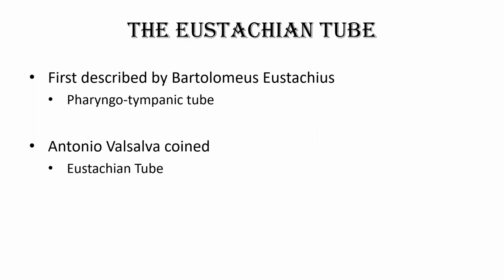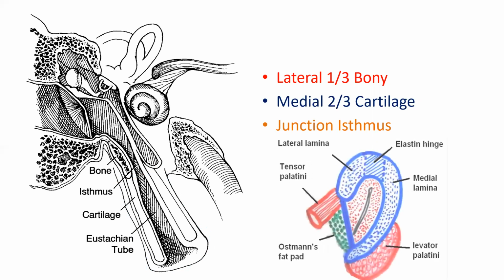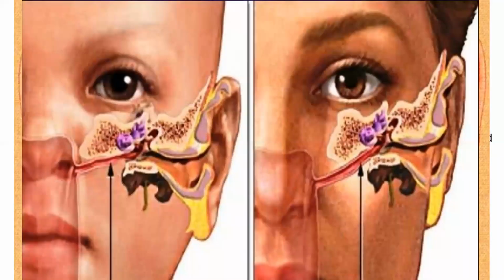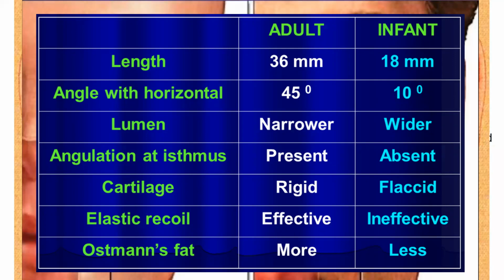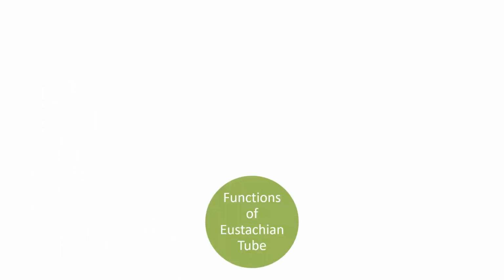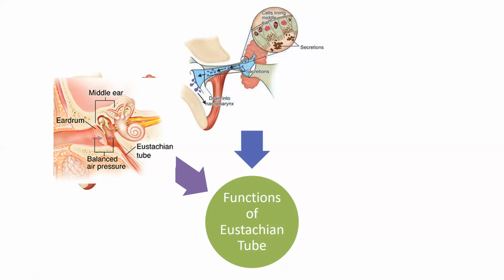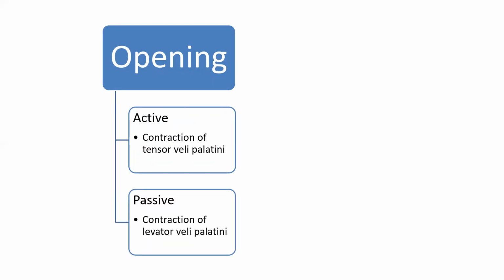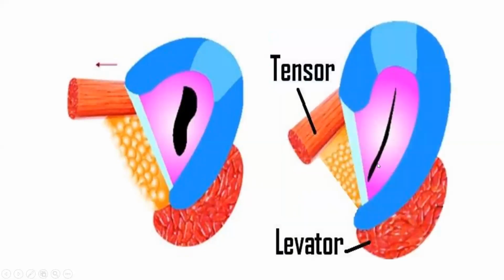The Eustachian Tube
This is a brief overview on the Eustachian Tube, that will be appropriate for I semester B.ASLP students.

Gelfand, S. A. (2009). Essentials of audiology. New York: Thieme